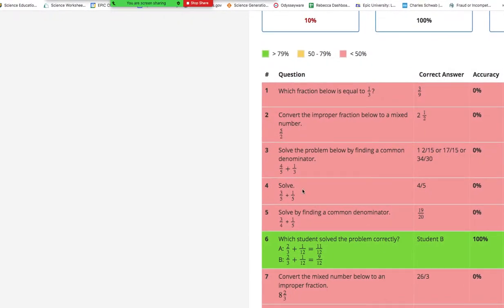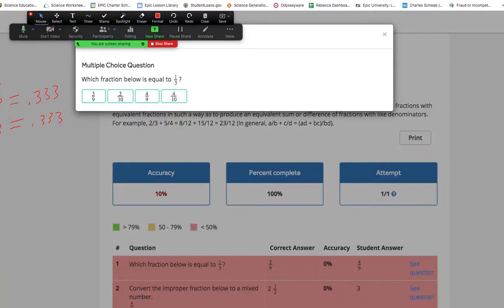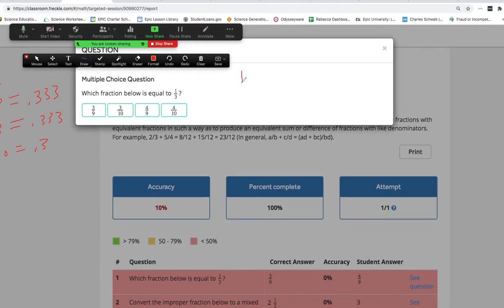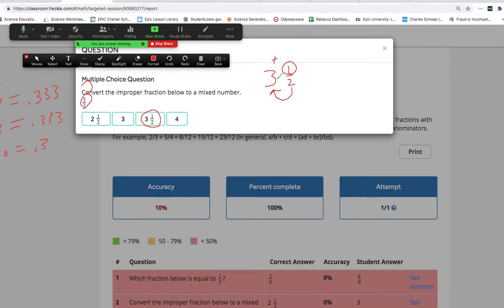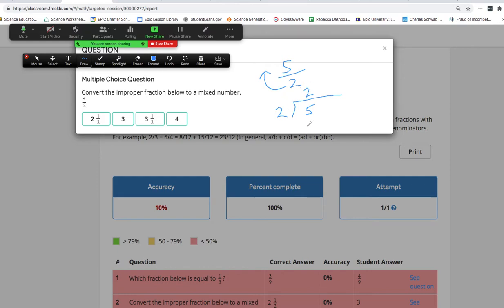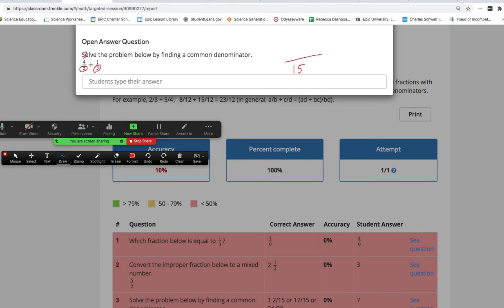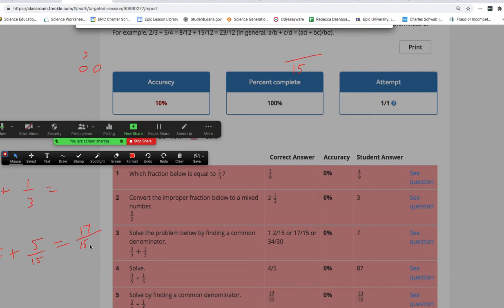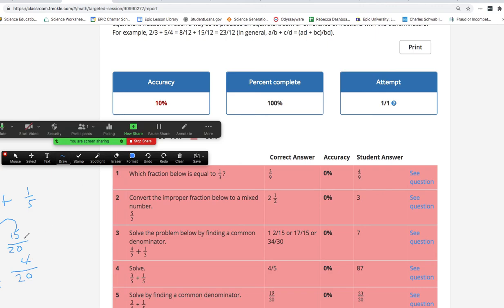adding fractions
A brief video that explains adding fractions